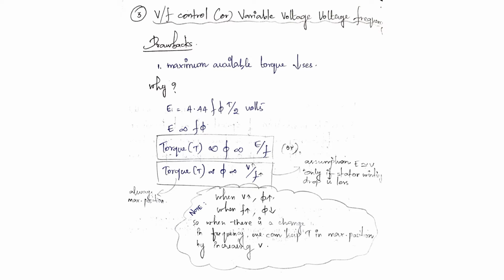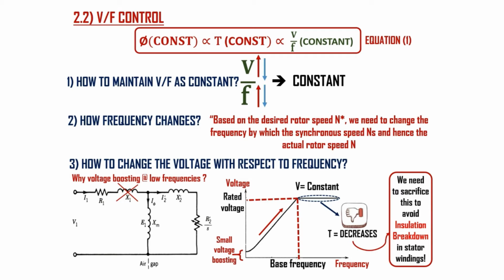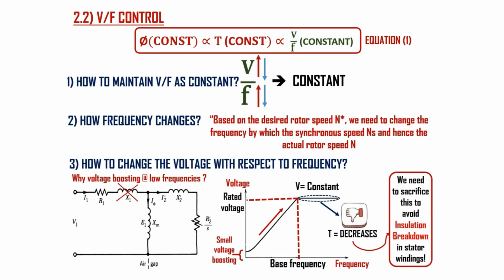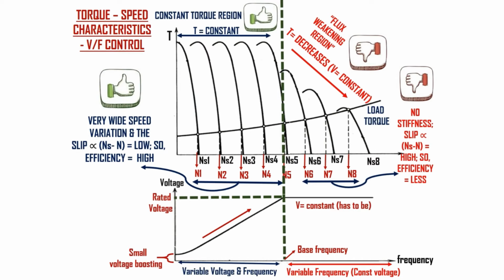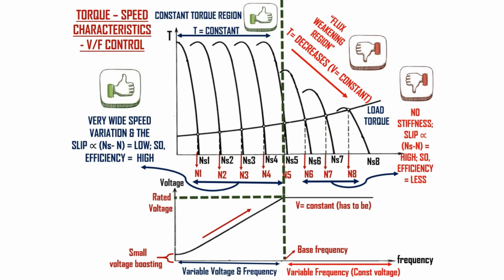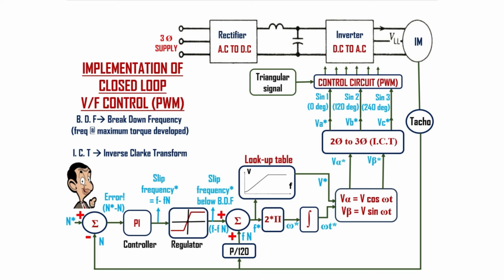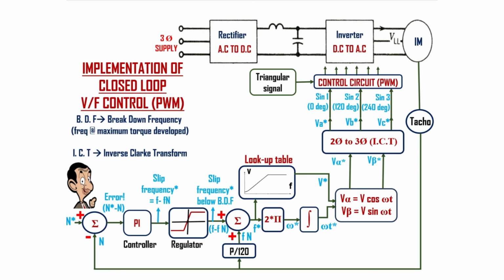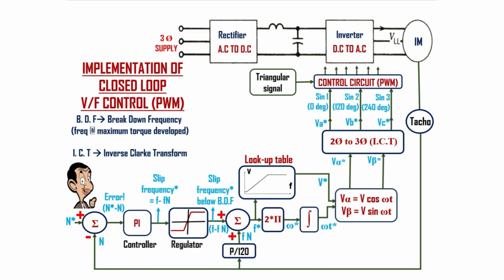V/F CONTROL OF INDUCTION MOTORS/710418105003/APARNA M K/IV/CED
Credits: D.Citharthan, Asst. Professor